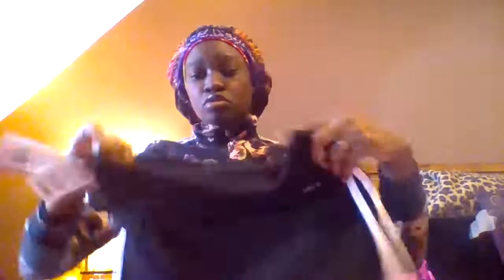Summer HAUL watch until the END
Instragram pinkoo_xo ❤❤😘
turn on post nofication  on 😍
xoxo
see yall in my next video